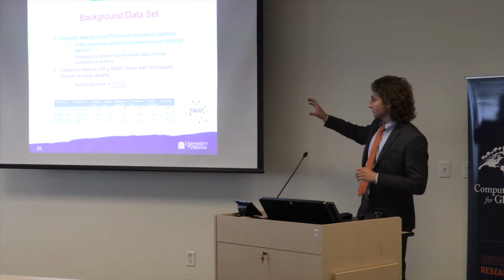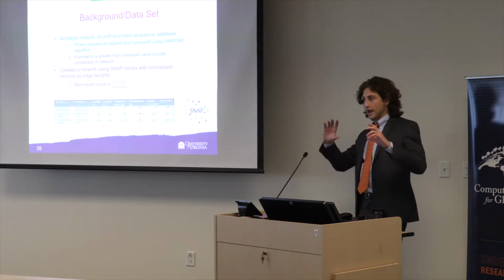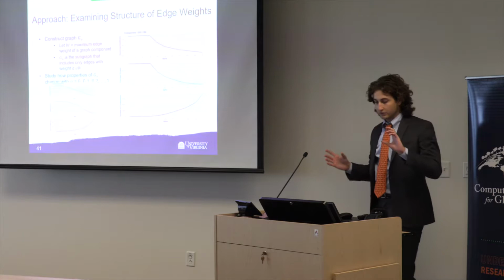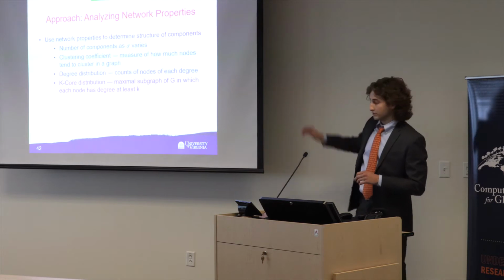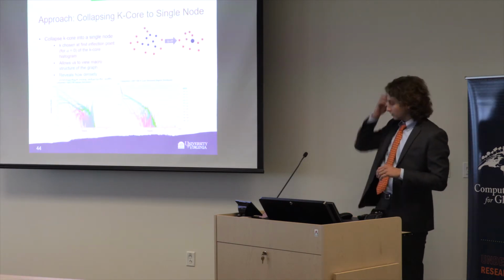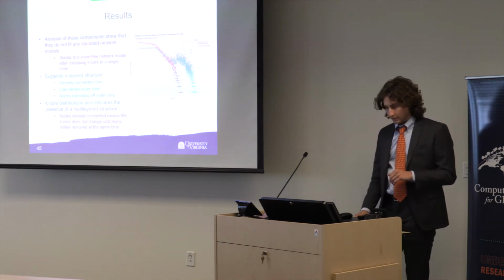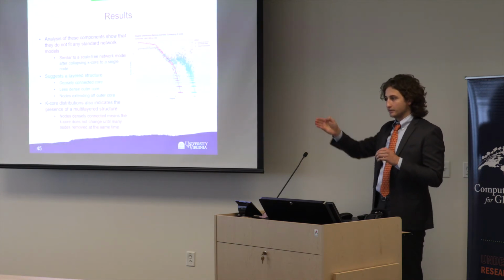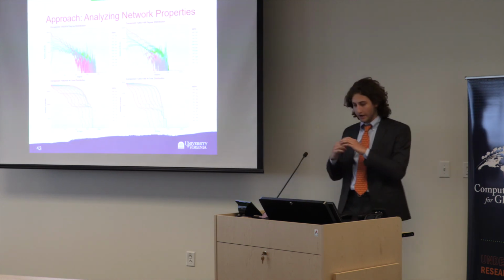Zane Alpher Computing for Global Challenges Symposium 2019